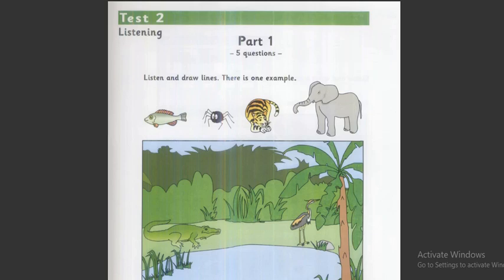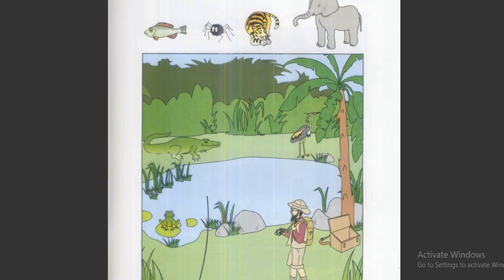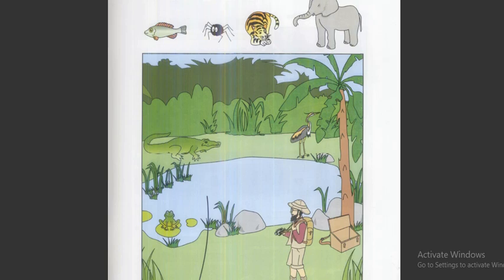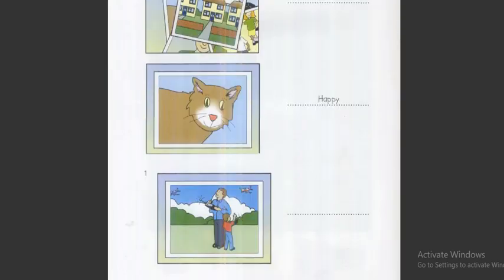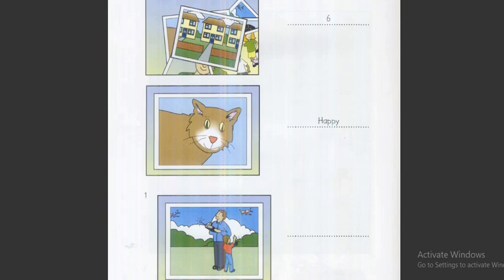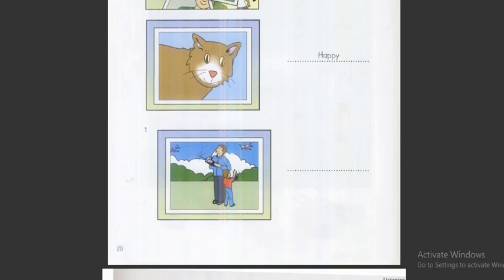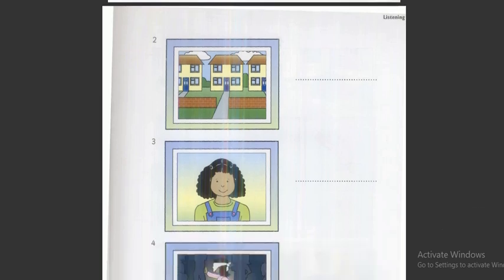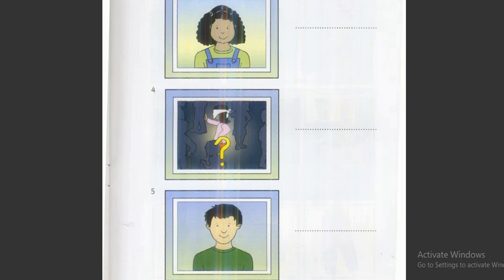Starters 4 _ Test 2 _ Part 1,2 (cũ)